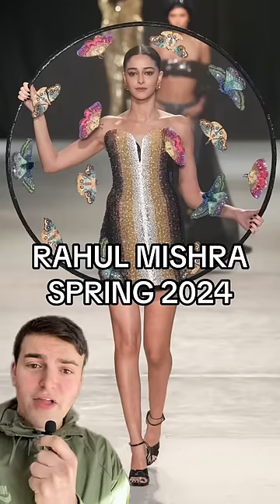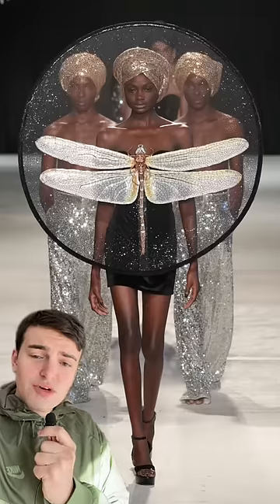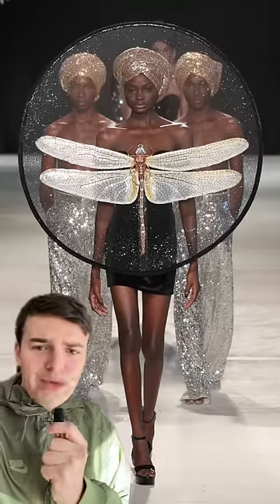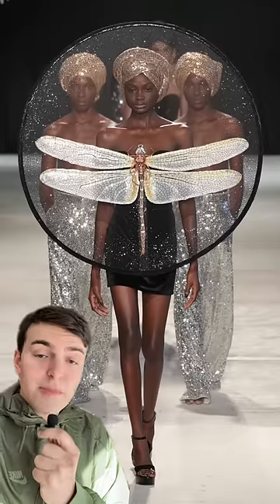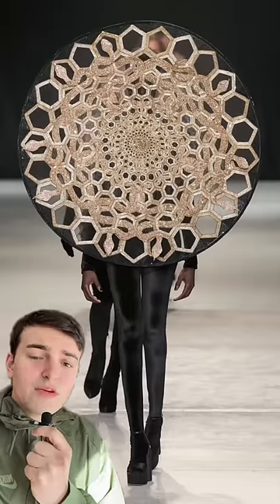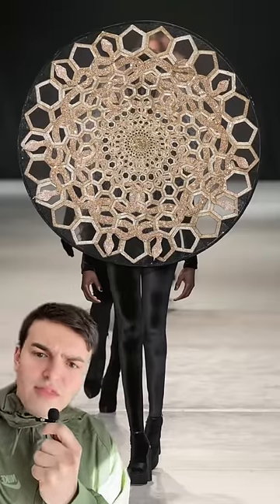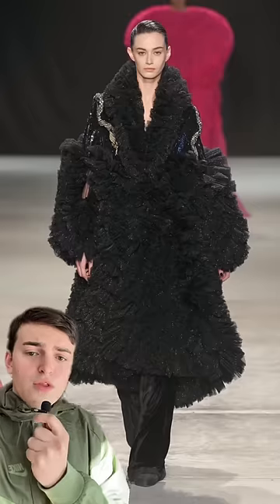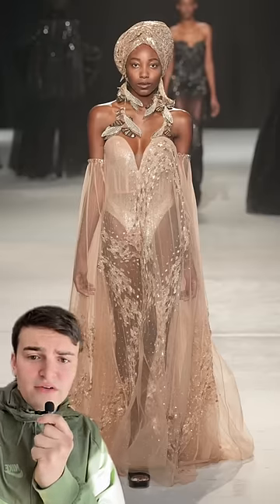Rahul Mishra Spring 2024 Haute Couture